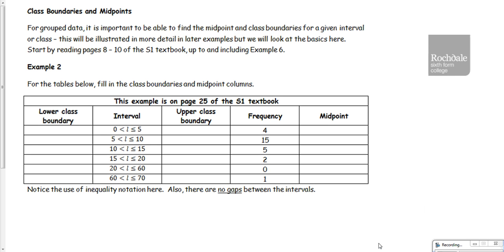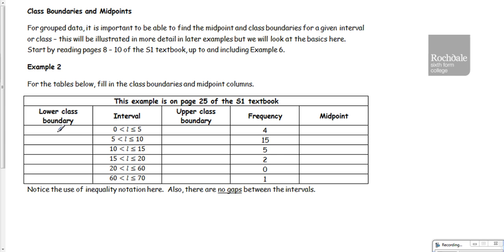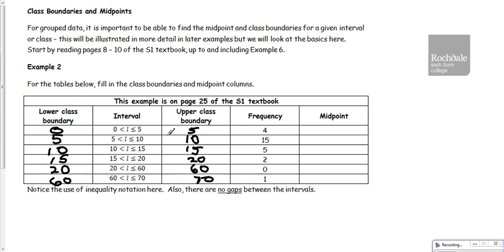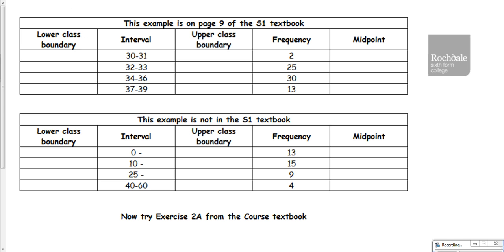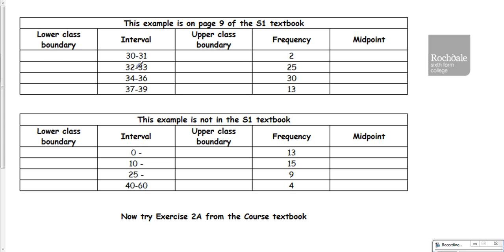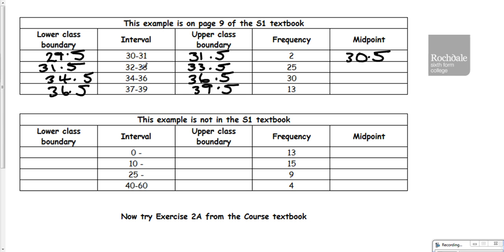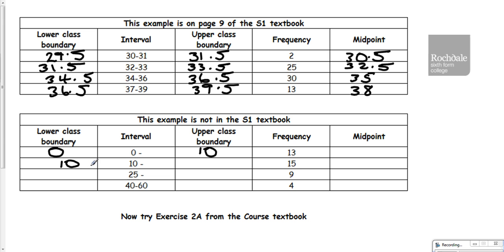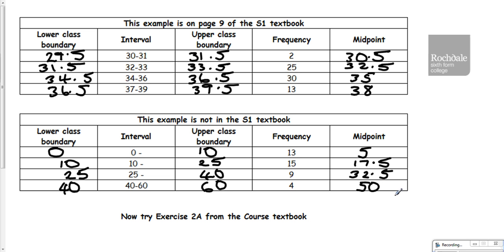S1 Summarising Data Example 2